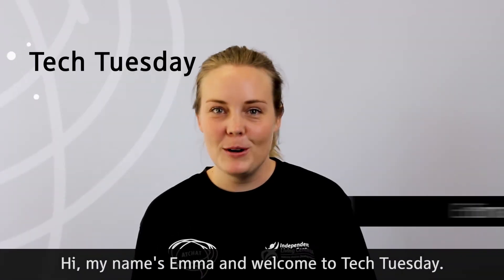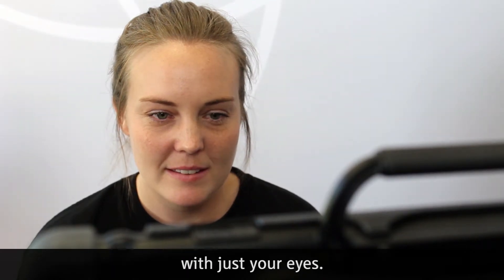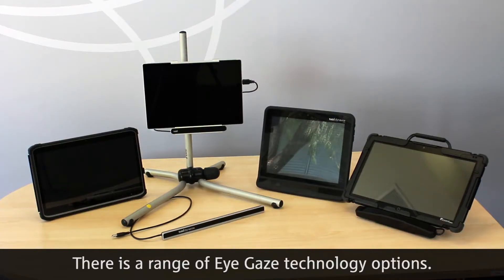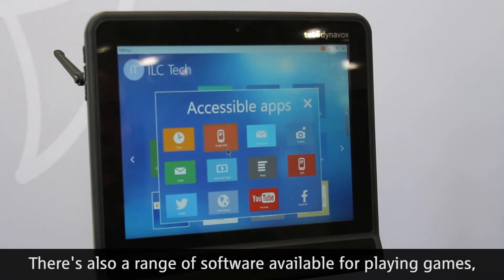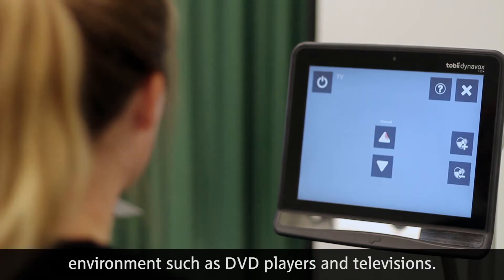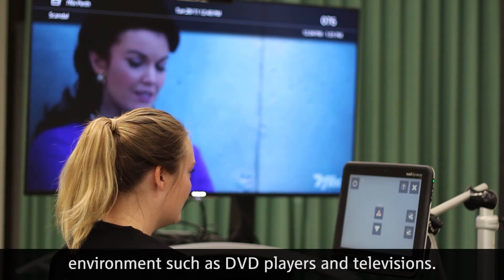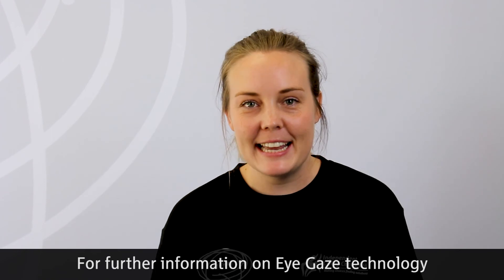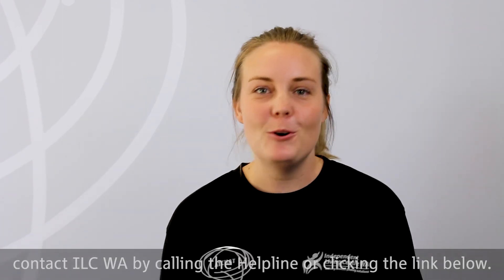Tech Tuesday - Eye Gaze Technology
Speech Pathologist, Emma is gazing into the future on the latest episode of Tech Tuesday as she takes a look at Eye Gaze technology.

Emma scans over all the benefits of this wonderful tech that is assisting people with limited voluntary movement to control their computer or communication device. Whether it's an all-in-one system or an Eye Gaze camera that you attach to you computer, it's all covered in this episode.

So join Emma and take a gander at Eye Gaze technology to see which setup would suit you best. Then for further information click on the links or call the Independent Living Centre WA to organise a trial.